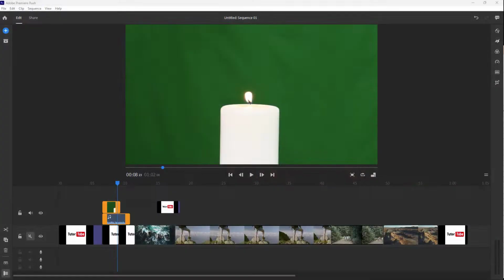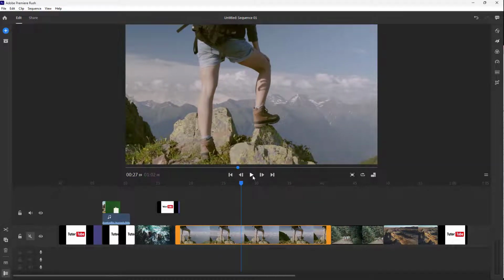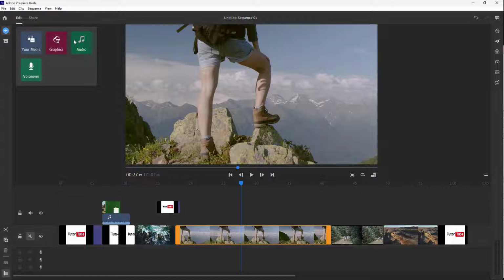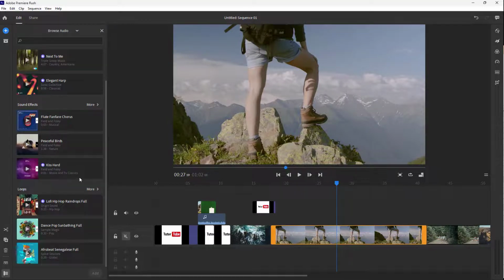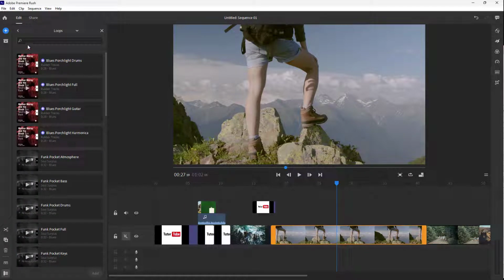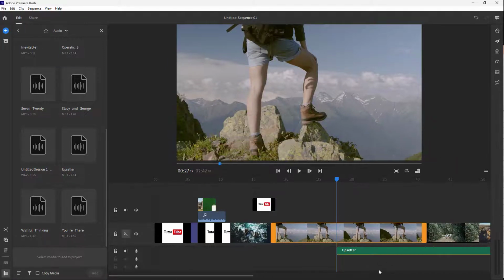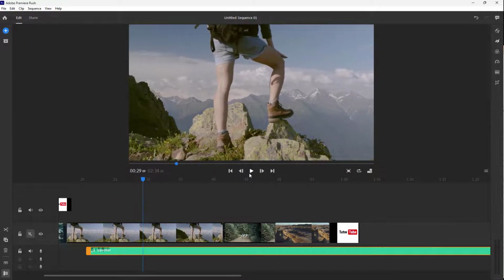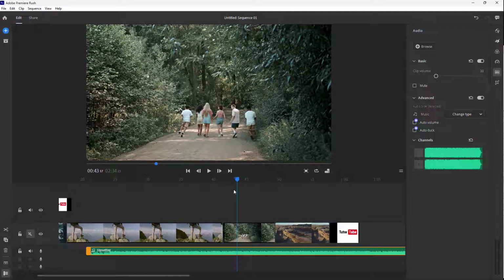Premiere Rush Tutorial - Lesson 17 - Add Audio Files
In this tutorial, we will be discussing about Add Audio Files in Premiere Rush